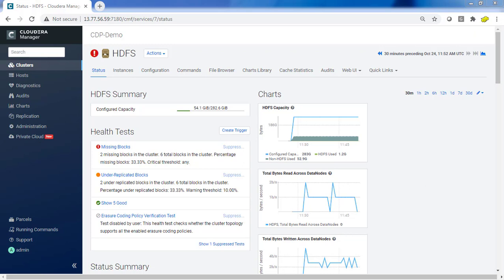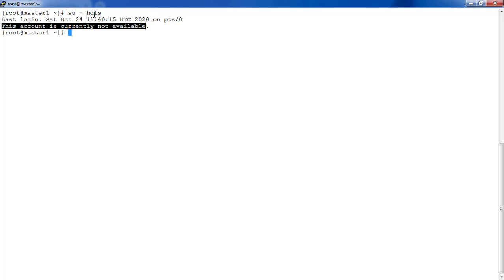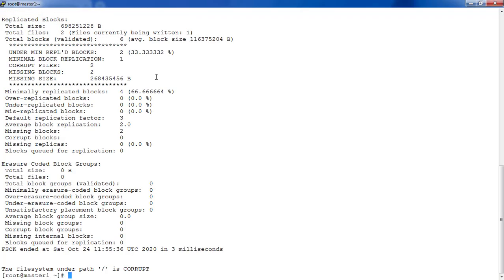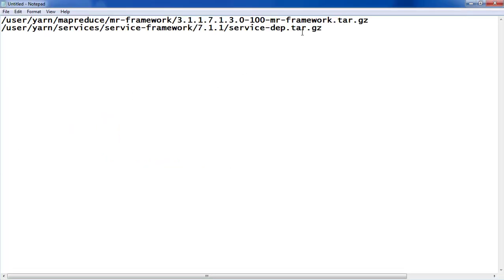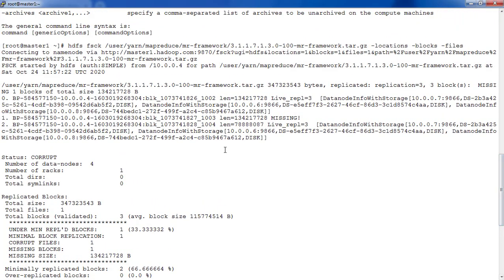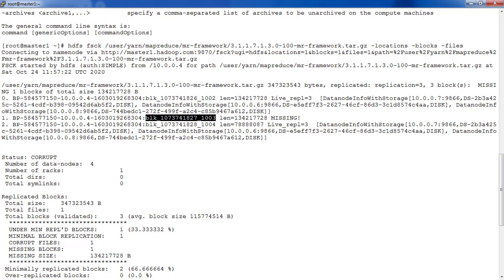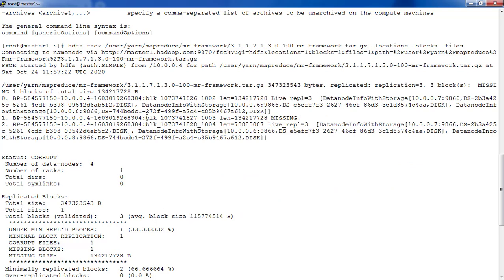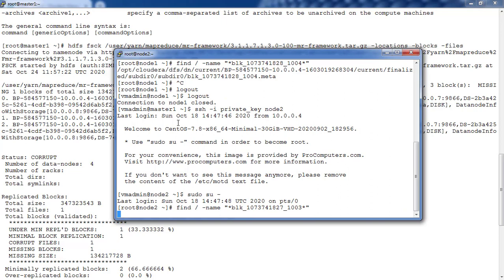How to handle missing and corrupted block issue ?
This video will explain you how to handle missing blocks in HDFS . This is one of the common issue a hadoop administrator face as part of his day to day life
Handling missing blocks
Recover corrupted blocks in HDFS
Hadoop administrator day to day life